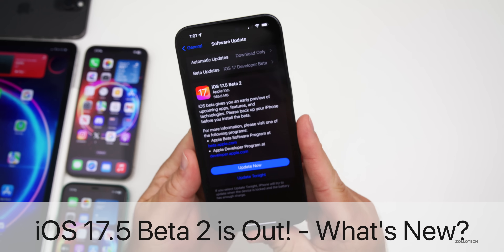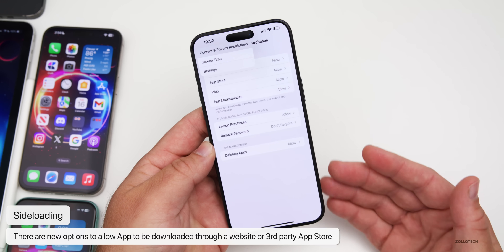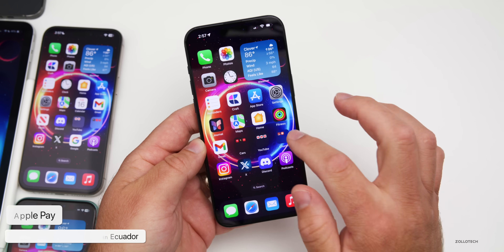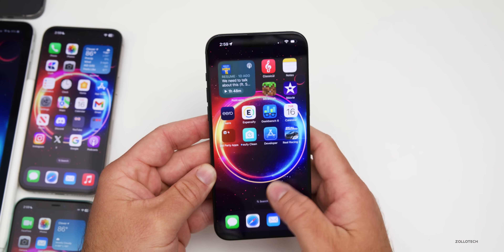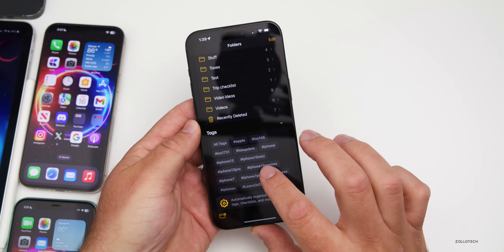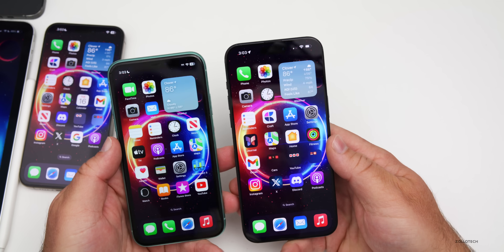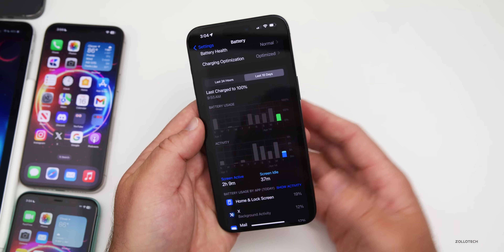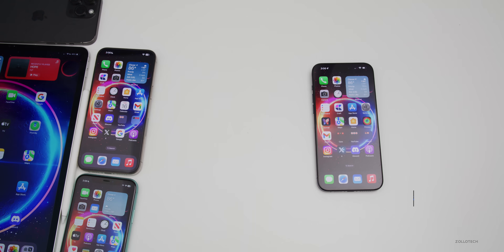iOS 17.5 Beta 2 is Out! - What's New?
iOS 17.5 Beta 2 is Out! - What’s New? - iOS 17.5 Beta 2 Released and iOS 17.5 Public Beta 2 should be out soon. iOS 17.5 Beta 2 brings Sideloading to the EU through the web with new options, new Podcast updates, brings bug fixes like the Jerusalem Emoji update and security updates. In this video we show you everything new in iOS 17.5 Beta 1 using iPhone 12 Pro Max, iPhone 11, iPhone 14 Pro Max and iPhone 15 Pro Max

Apple released iPadOS 17.5 Beta 2, watchOS 10.5 Beta 2,tvOS 17.5 Beta 2, HomePodOS 17.5 Beta 2, macOS 14.5 Beta 2, visionOS 1.2 Beta 2.

*Chapters*
00:00 - Everything New
00:07 - Supported Devices and Size
00:22 - Apple also Released
00:40 - Build Number and Modem Update
00:59 - New Features, Changes and Updates
01:34 - Real Web Sideloading
04:06 - Additional Features in iOS 17.5
05:27 - iOS 17.5 Features missing, but coming soon?
06:02 - Bug Fixes and Release Notes
07:30 - Bugs
07:49 - Performance
08:33 - Heat
08:50 - Battery Health and Battery Life
09:32 - Should You Install iOS 17.5 Beta 2?
09:49 - iOS 17.5 Beta 3 Release
10:08 - iOS 17.5 Public Release Date
10:23 - iOS 17.4.2?
10:37 - iOS 18 Beta 1 Release
11:06 - Benchmarks
11:47 - Conclusion